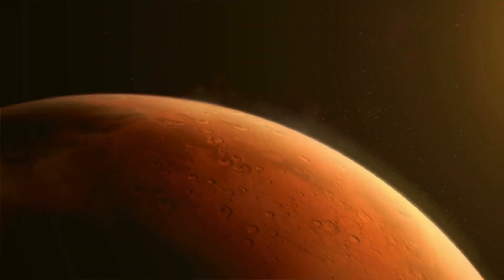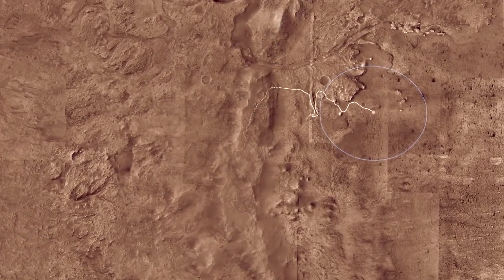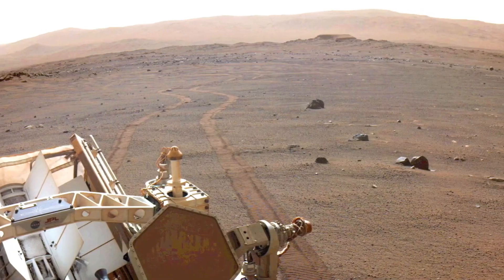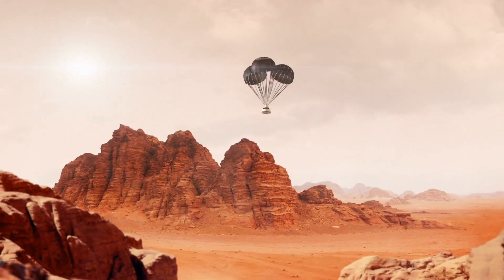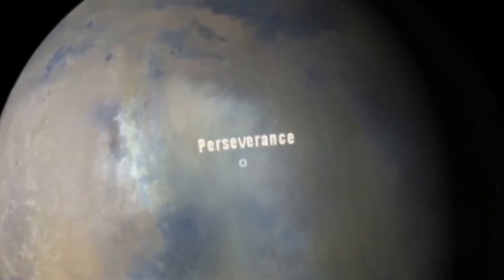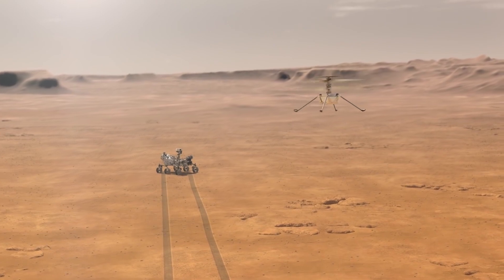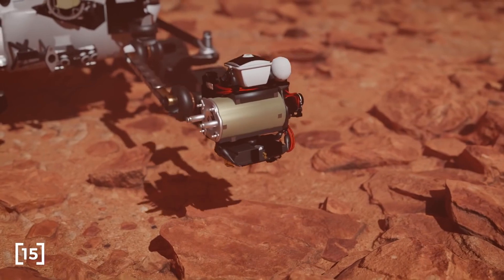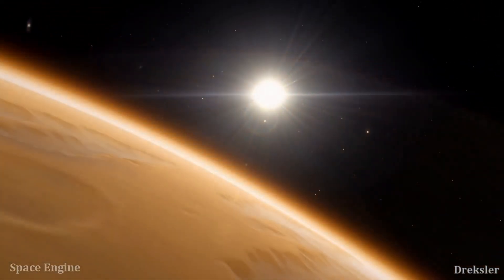The Discovery in Mars' Jezero Crater that Caught Scientists by Surprise | Perseverance Episode 4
Mars can be an awfully windy place, it turns out.
After spending a year and a half on the red planet, the perseverance rover has  started to fall prey to the rough and tough environment of Mars. Recently, one of its sensors got hit by a pebble and damaged it and the worse part? No one can go up there and repair it!
So, how bad is it actually? And could it mean that the percy is out of order completely? Let’s find out!
Welcome to Space World. In today’s video we are going to talk about the damage of one of Perseverance’s wind sensors and whether the rover is still good to go or not. So, if you want to know more about it then stay with us until the end of the video.
During its first couple hundred days in Jezero Crater, NASA’s Perseverance Mars rover saw some of the most intense dust activity ever witnessed by a mission sent to the Red Planet’s surface. Not only did the rover detect hundreds of dust-bearing whirlwinds called dust devils, but Perseverance also captured the first video ever recorded of wind gusts lifting a massive Martian dust cloud.
A paper recently published in Science Advances chronicles the trove of weather phenomena observed in the first 216 Martian days, or sols. The new findings enable scientists to better understand dust processes on Mars and contribute to a body of knowledge that could one day help them predict the dust storms that Mars is famous for – and that pose a threat to future robotic and human explorers.
“Every time we land in a new place on Mars, it’s an opportunity to better understand the planet’s weather,” said the paper’s lead author, Claire Newman of Aeolis Research, a research company focused on planetary atmospheres.
She added there may be more exciting weather on the way:
“We had a regional dust storm right on top of us in January, but we’re still in the middle of dust season, so we’re very likely to see more dust storms.”
Perseverance made these observations primarily with the rover’s cameras and a suite of sensors belonging to the Mars Environmental Dynamics Analyzer (MEDA), a science instrument led by Spain’s Centro de Astrobiología in collaboration with the Finnish Meteorological Institute and NASA’s Jet Propulsion Laboratory in Southern California. MEDA includes wind sensors, light sensors that can detect whirlwinds as they scatter sunlight around the rover, and a sky-facing camera for capturing images of dust and clouds.
“Jezero Crater may be in one of the most active sources of dust on the planet,” said Manuel de la Torre Juarez, MEDA’s deputy principal investigator at JPL.
“Everything new we learn about dust will be helpful for future missions.”
So, The Perseverance rover touched down on the Red Planet in February 2021 carrying, among other instruments, a weather station dubbed Mars Environmental Dynamics Analyzer (MEDA). That instrument includes two wind sensors that measure speed and direction, among several other sensors that provide weather metrics such as humidity, radiation and air temperature.
Since the Red Planet has a very harsh environment, the international space agency faces various issues that affect its efficiency.